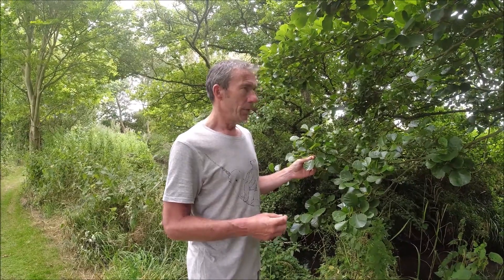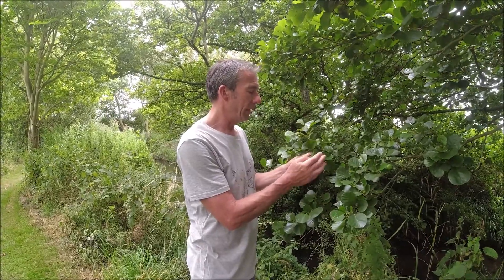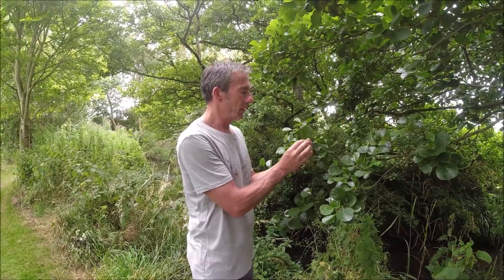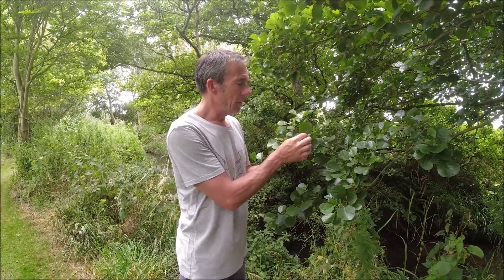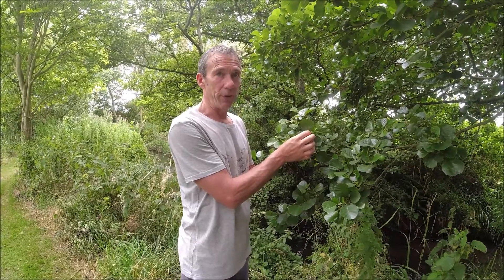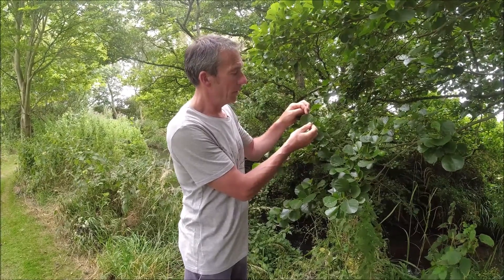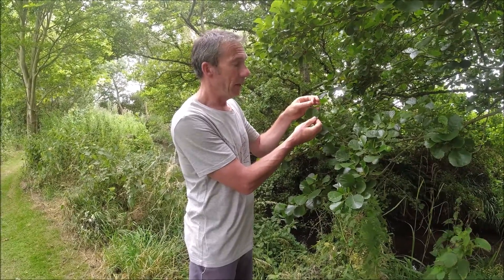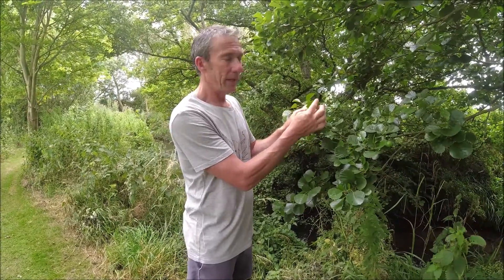Water indicating tree species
When searching for water, there are a few species of trees that we can use to  inform us.

Watch this short video about water indicating tree species in the British Isles.